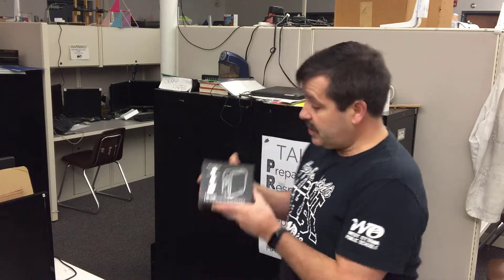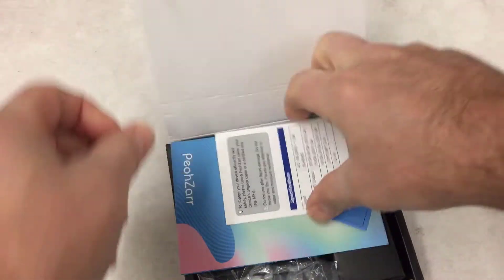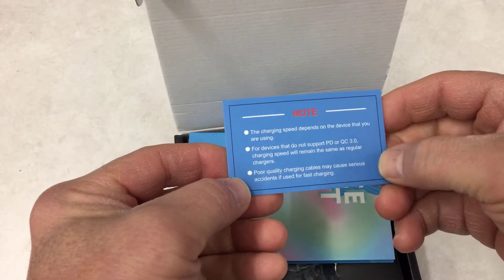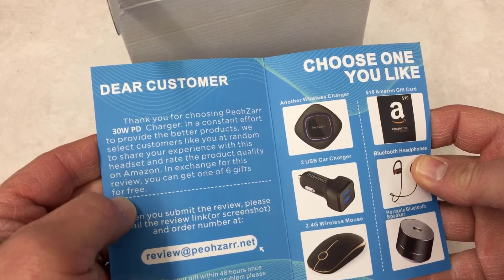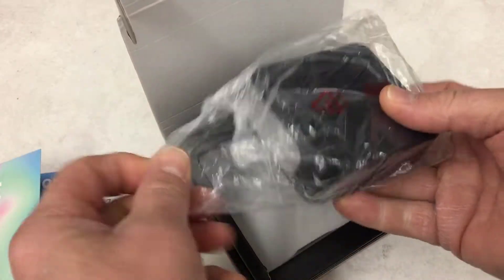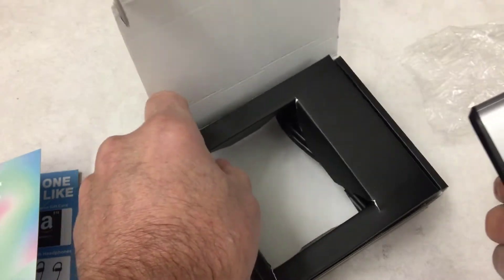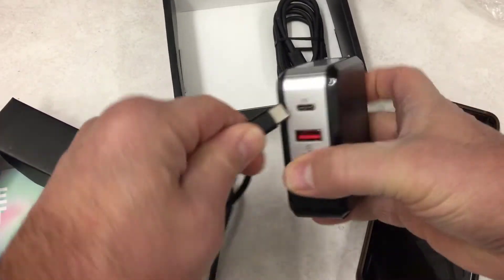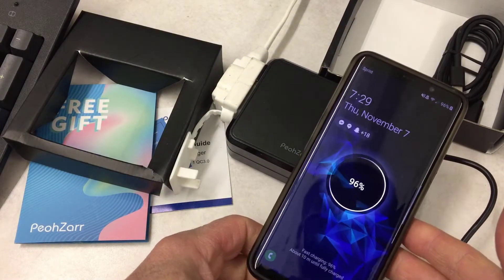Tested! The PeohZarr USB C charger with Power Delivery!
Power Delivery in a compact package. Cables included as well! 👍